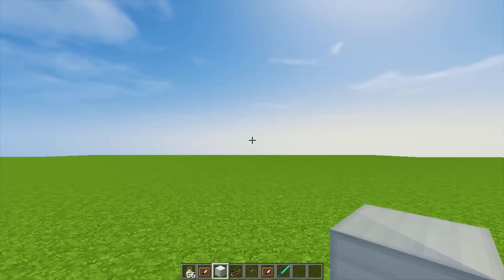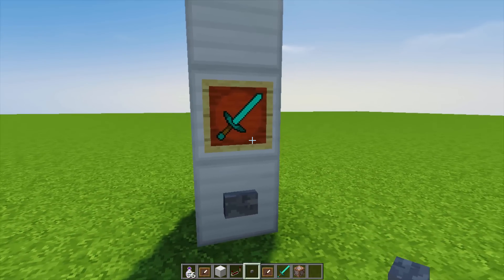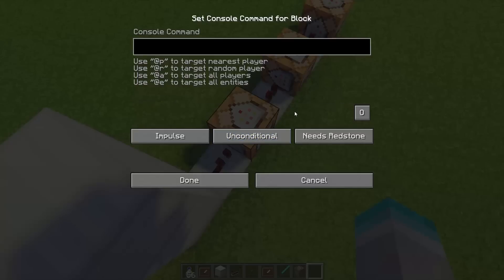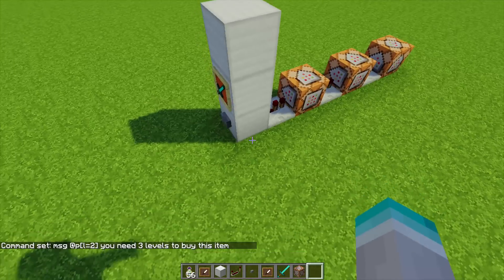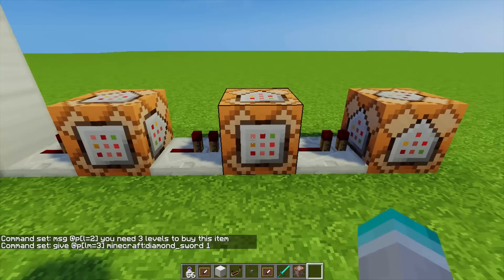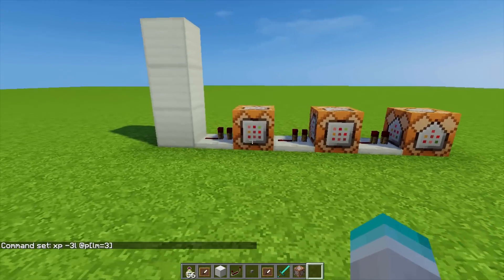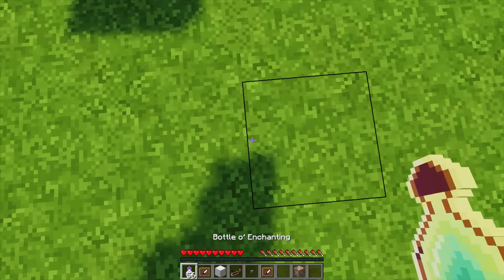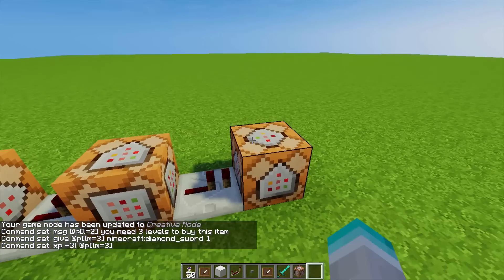Minecraft: Command Block Shop Tutorial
Hey guys, today I'll show you how to create a very simple command block shop. This runs with three commands that are easy to use.

Commands:
• /give playername minecraft:command_block

• msg @p[l=2] you need 3 levels or more to buy this item

• give @p[lm=3] minecraft:command_block 1

• xp -3l @p[lm=3]

Share my channel! Let's build an awesome community!

Stay happy, and positive! You got this! :)